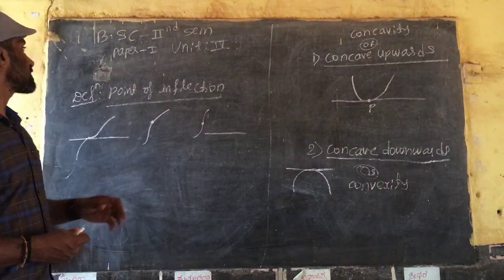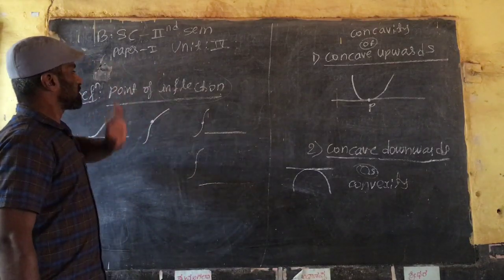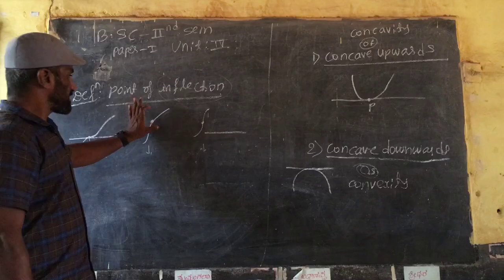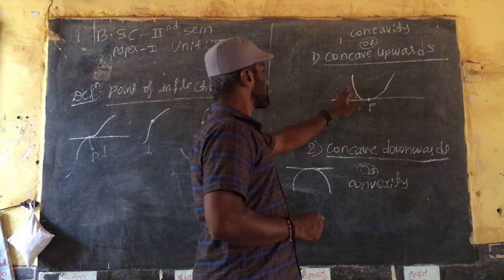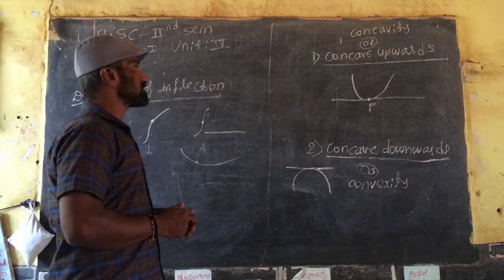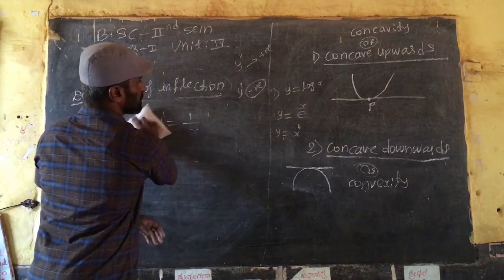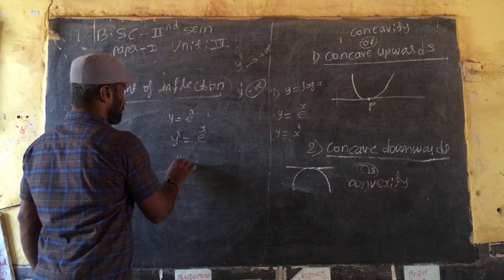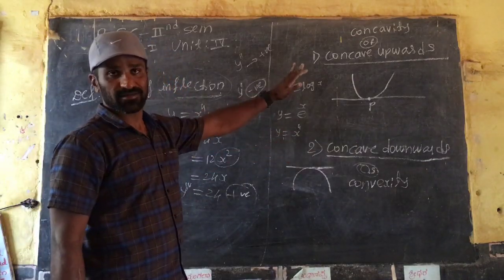Point of Inflection